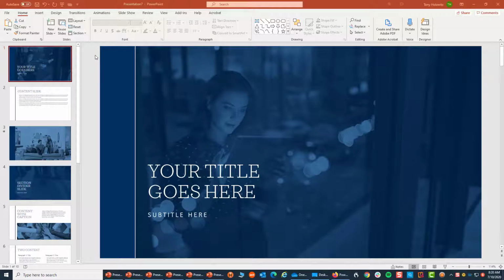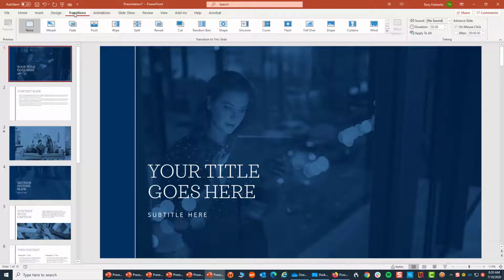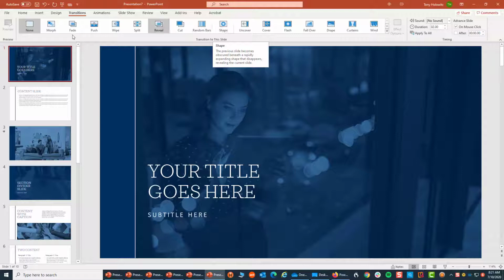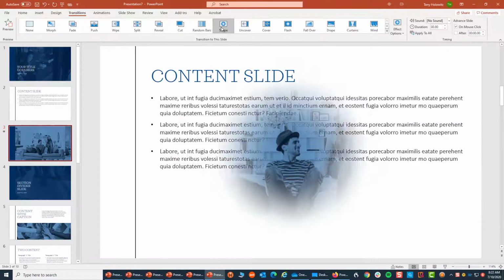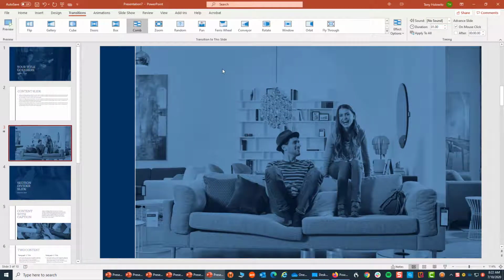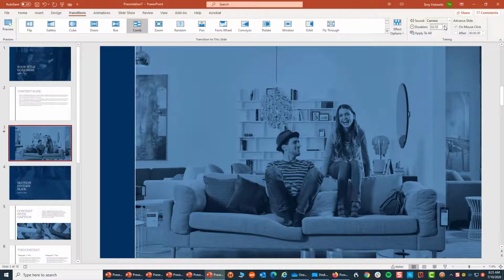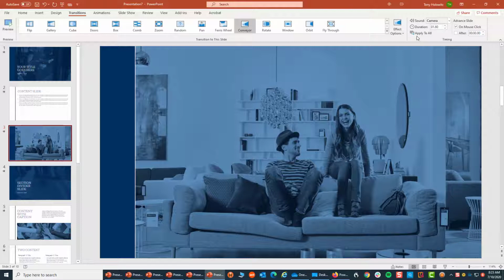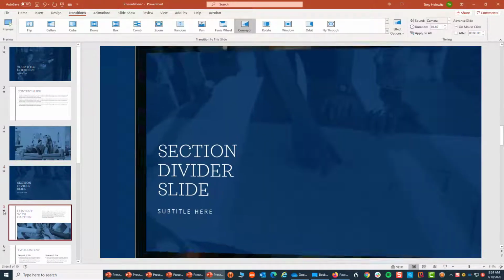PowerPoInt Transition Tab: Effects Sounds and Durations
In this tutorial we are going to take a look at the transitions tab in Microsoft PowerPoint and all the many options you have when working in this area.